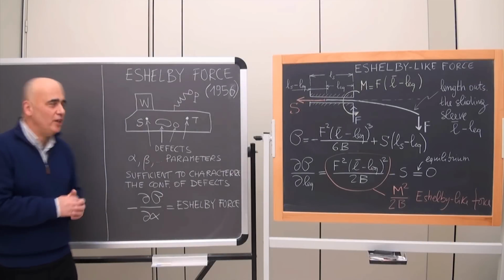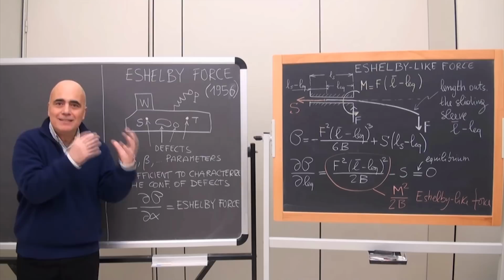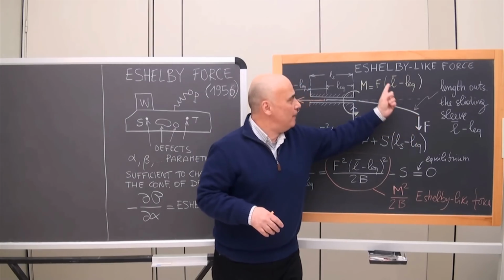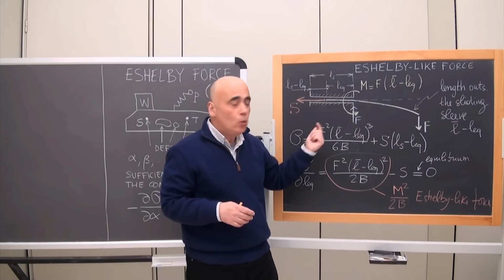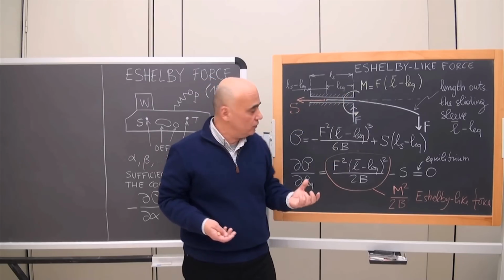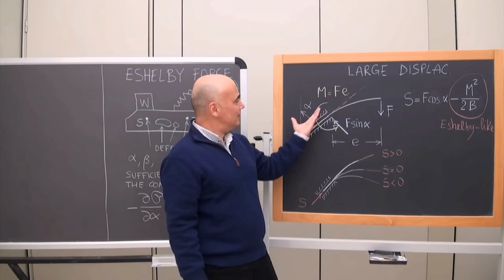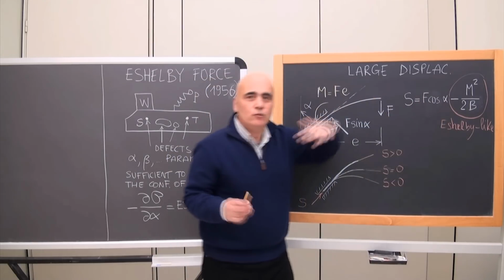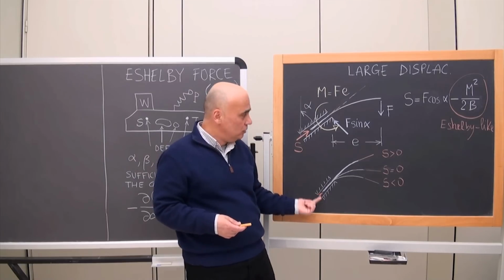Eshelby-like forces acting on elastic structures: theoretical and experimental proof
Theoretical and experimental proof of Eshelby-like forces acting on elastic structures is provided in this video.
This research was published in the journal Mechanics of Materials. The doi link for the article is doi